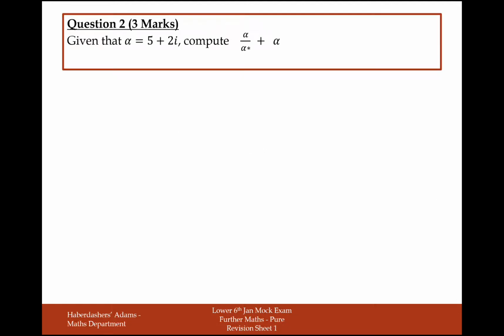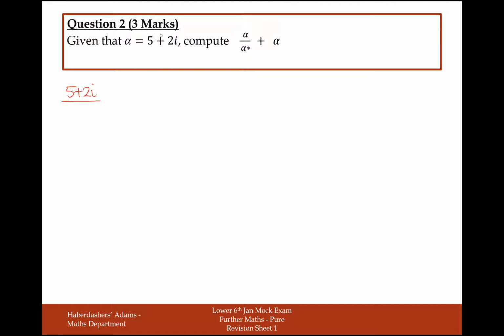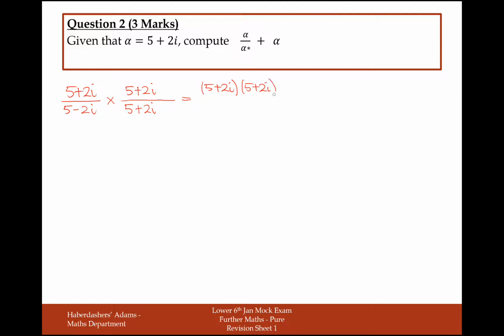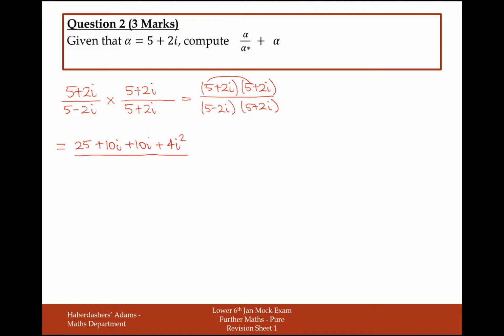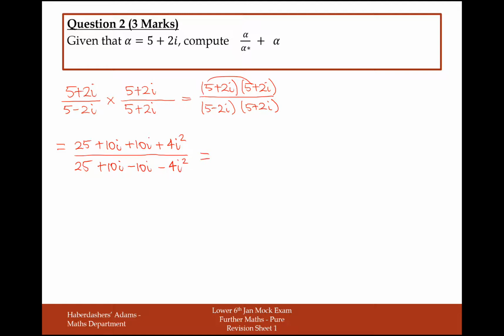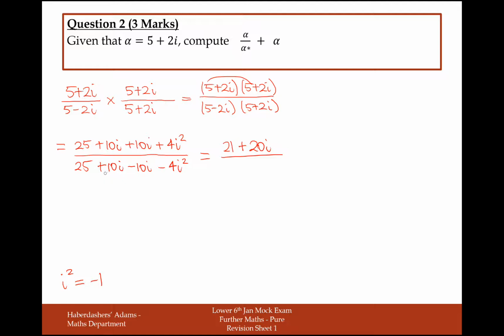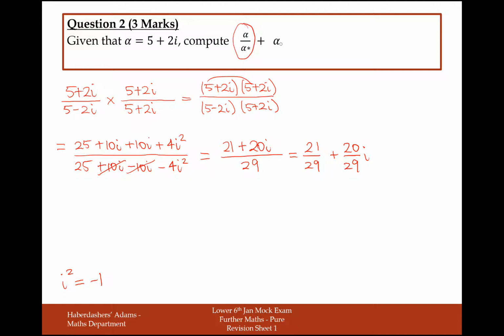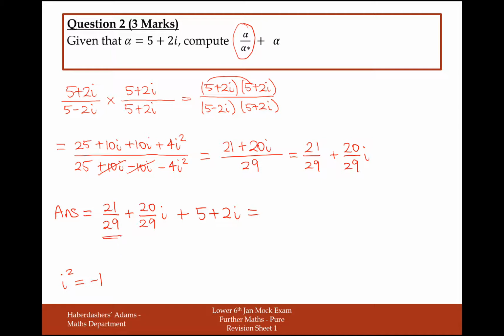AS Further Maths - Core - Jan Mock Revision Sheet 1 - Q2